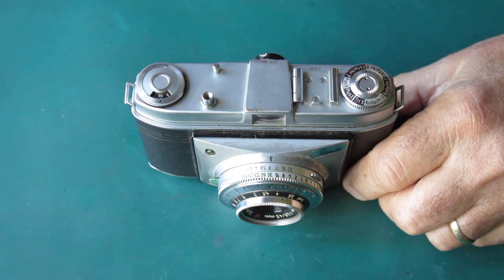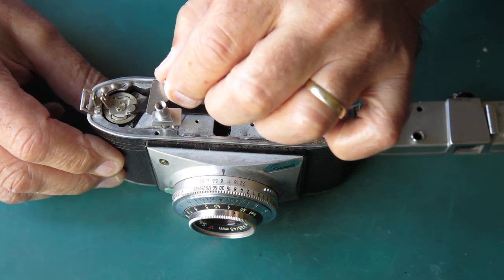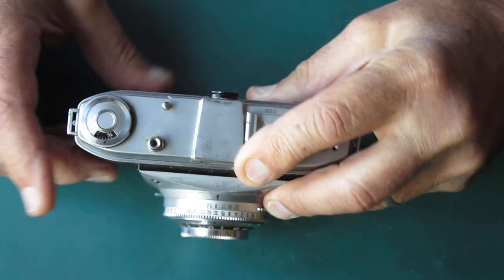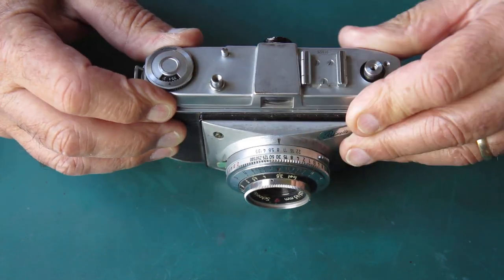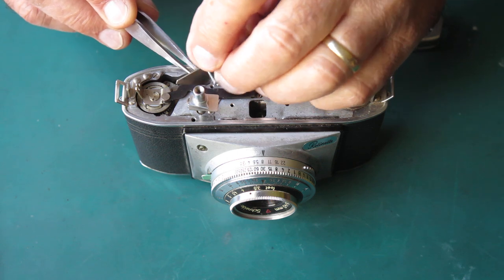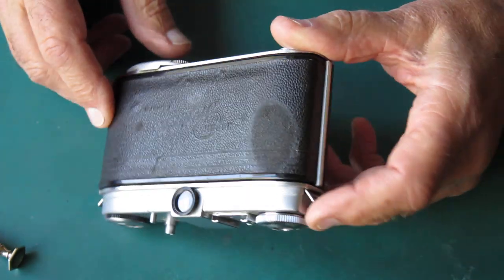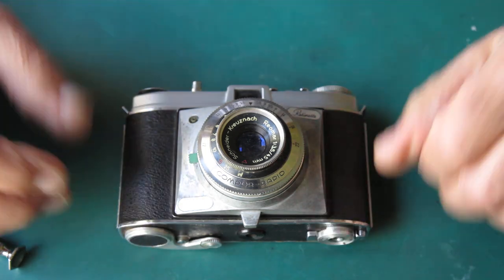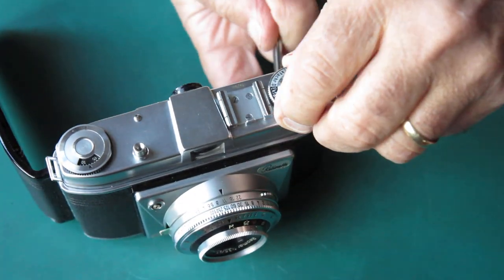Bad Retinette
A Kodak Retinette went home, but there was a problem.